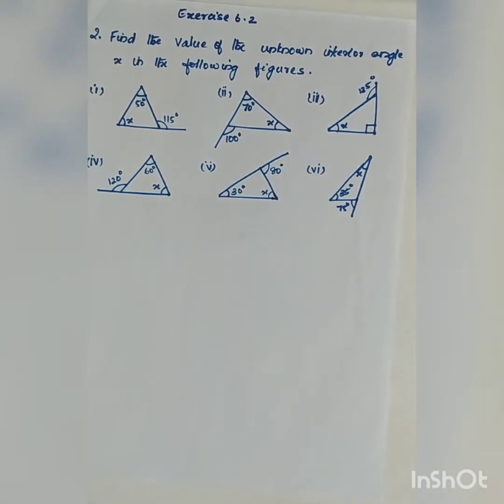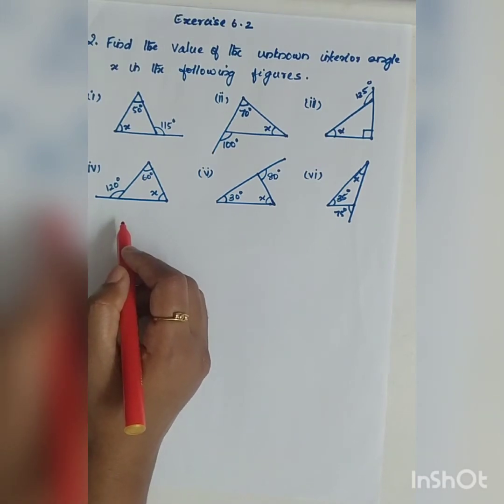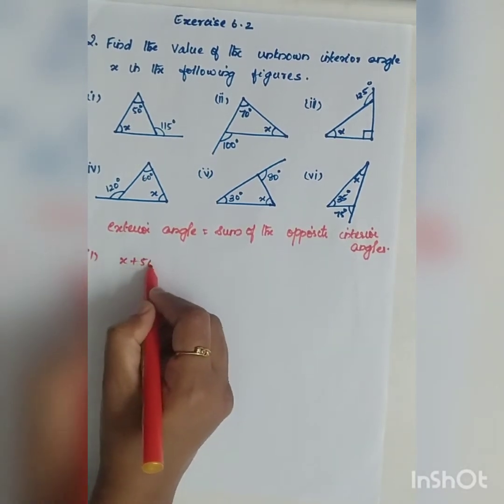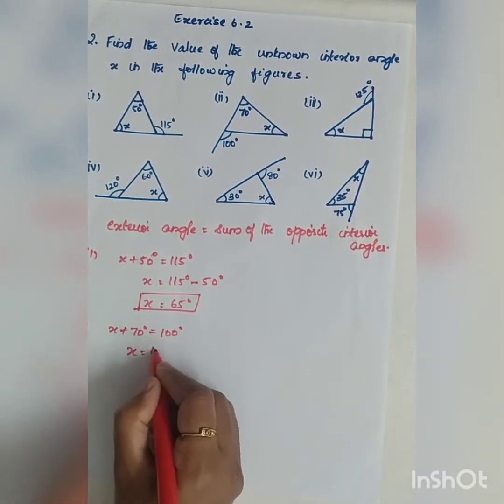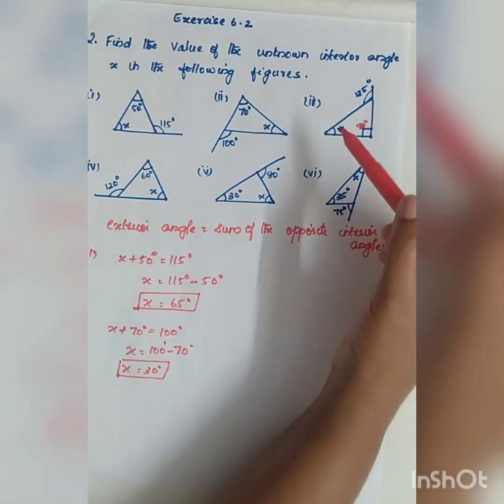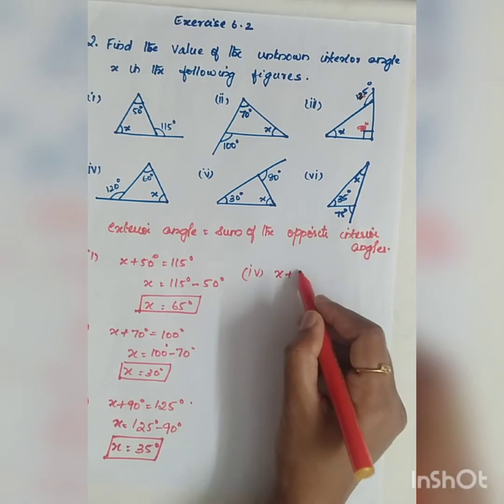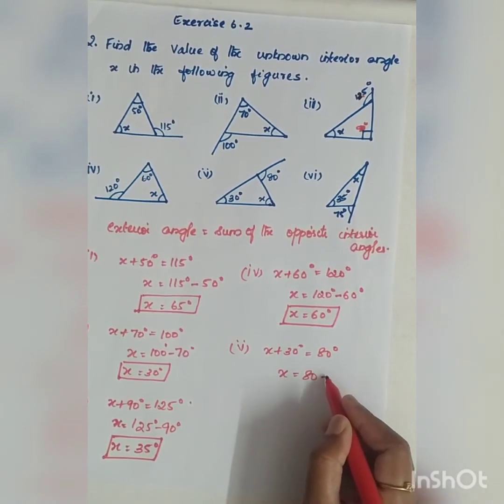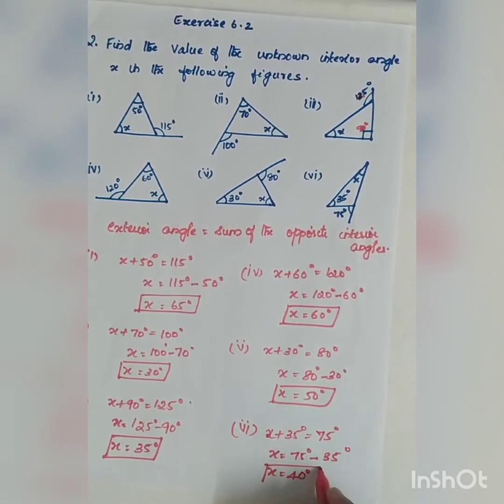Exercise6.2:Q2:Find the value of the unknown interior angle x in the following figures